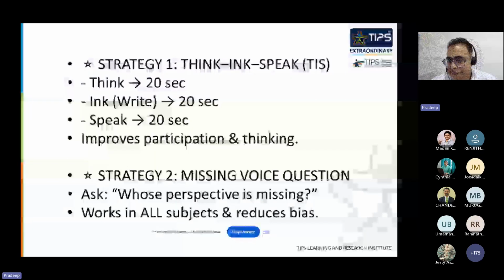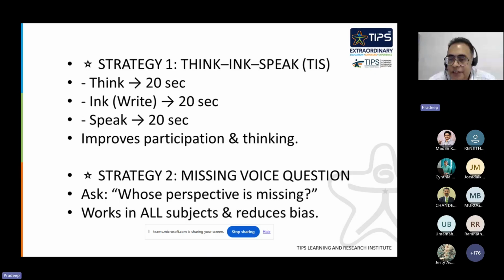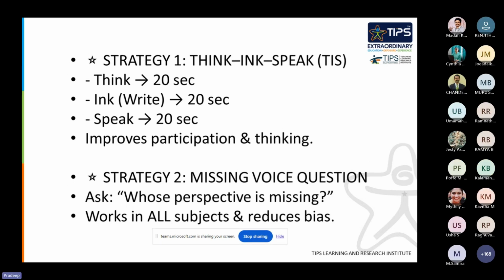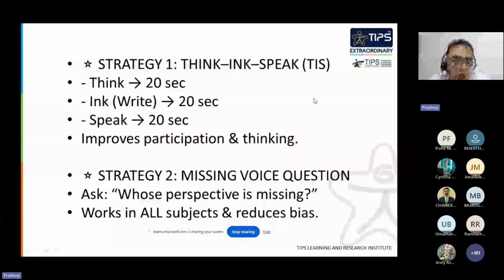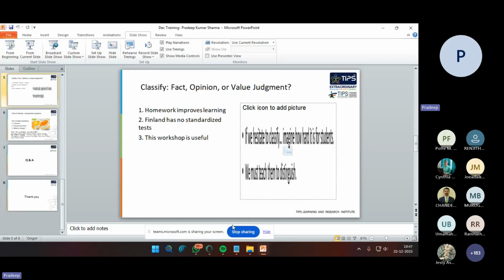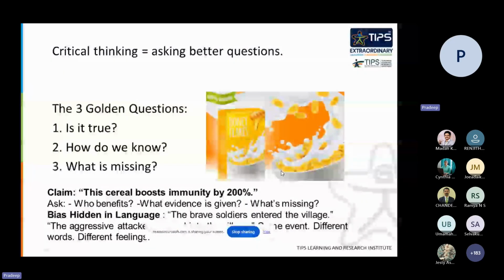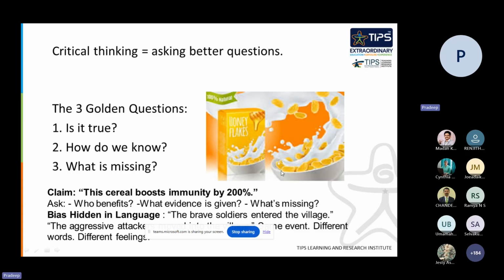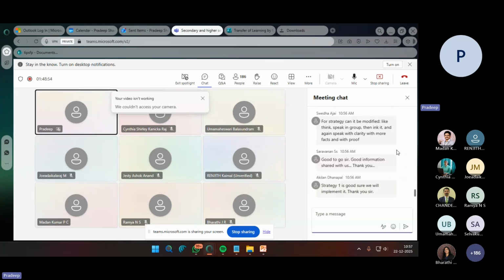Designing thinking over delivering content by Mr Pradeep sharma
this session helps use to foster thinking skills during our teaching and learning